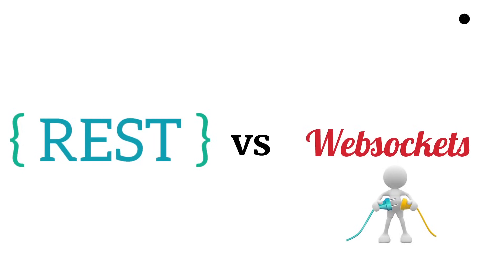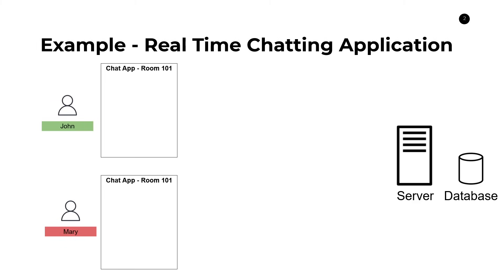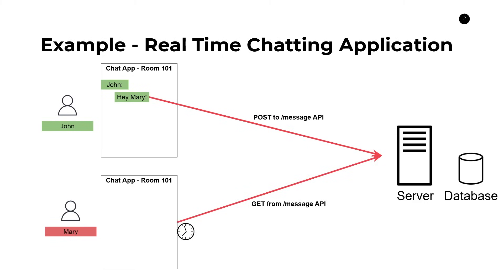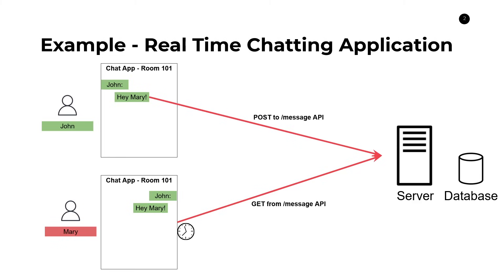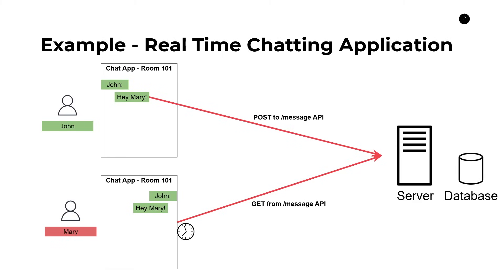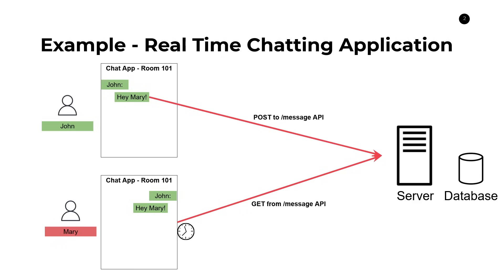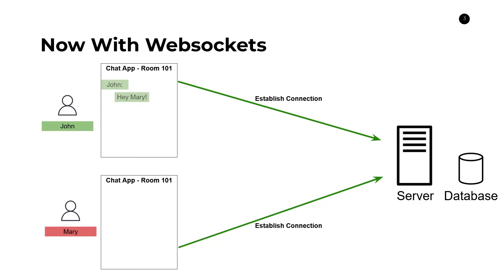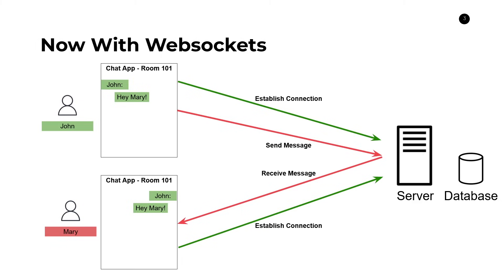REST API (HTTP) vs Websockets - Concept Overview With Example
Learn the differnce between a REST API and Websockets in this practical example.

In this video, we use a realtime chatting application as a toy example to understand the difference between REST APIs and Websockets. We examine the problem through the lens of both technologies and show how the approach will be different using one over the other.

Working Effectively with Legacy Code